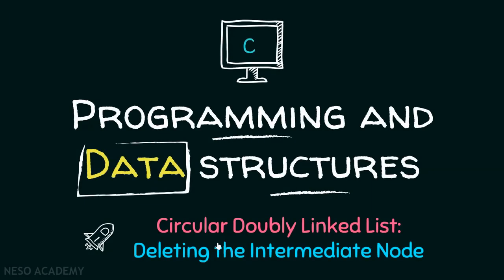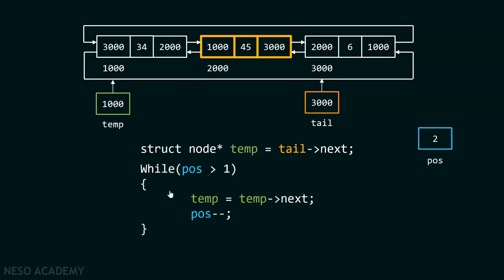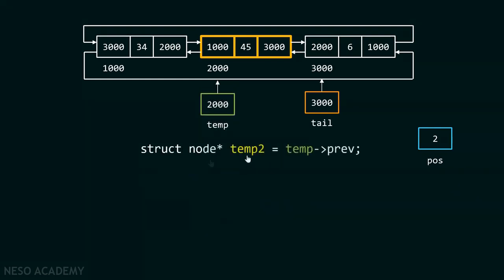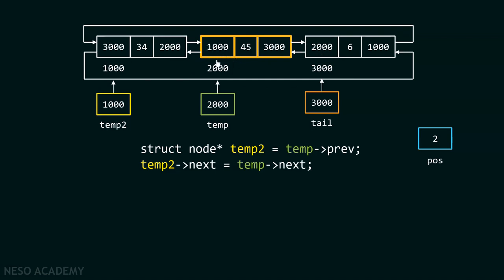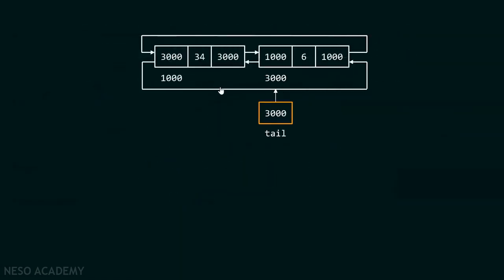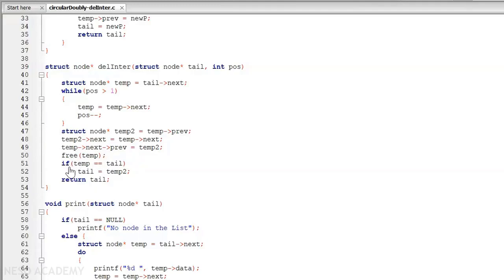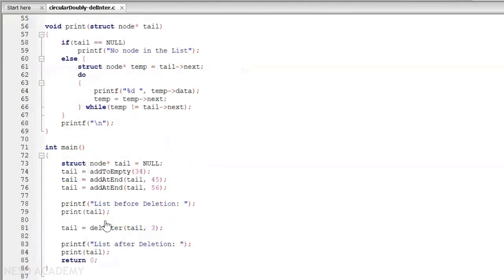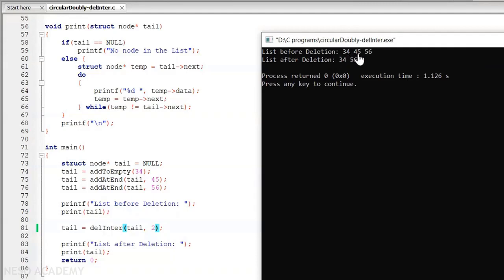95 Circular Doubly Linked List Deleting the Intermediate Node